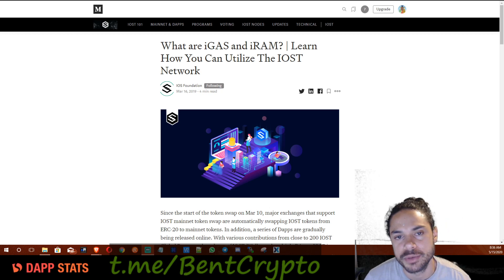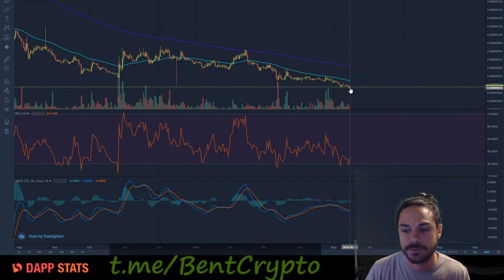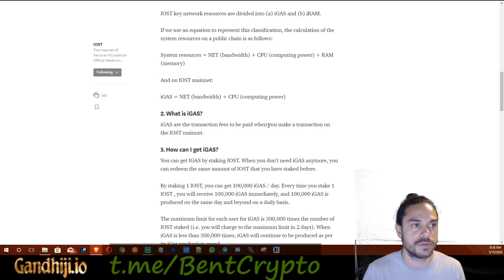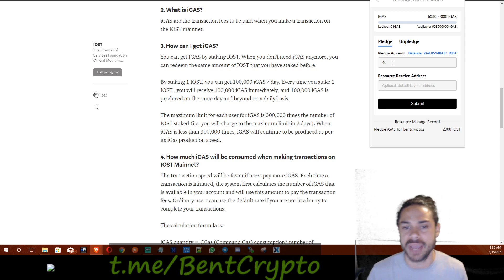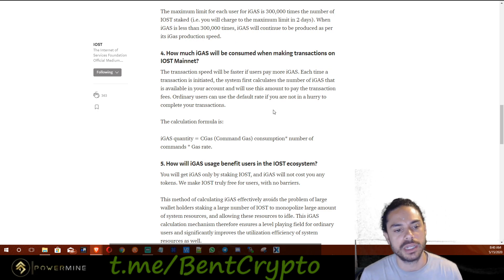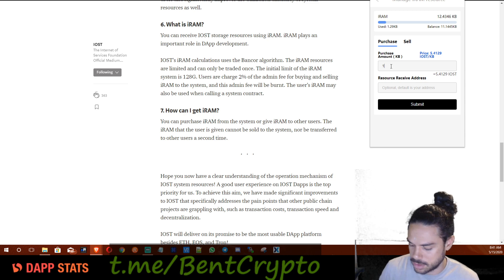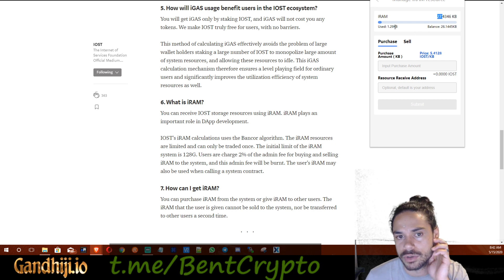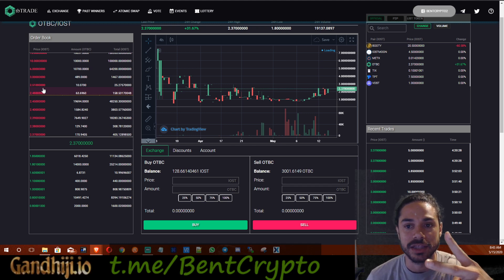IOST Explained: What is iGAS and iRAM?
This is a video explaining what iGas and iRam are on the iOST Blockchain.